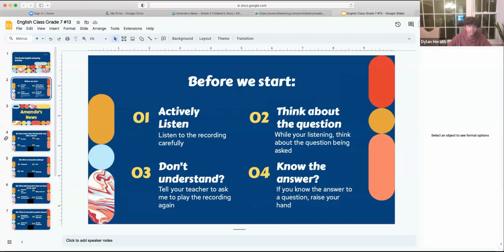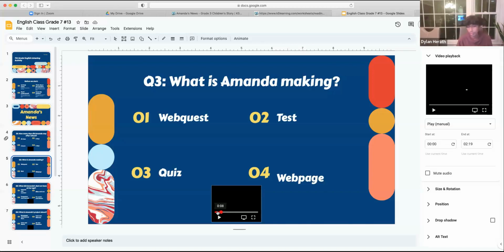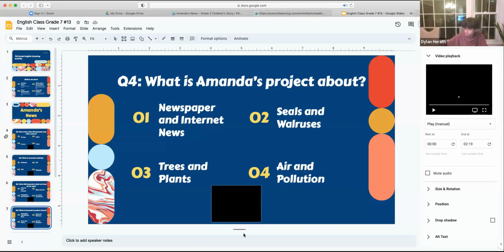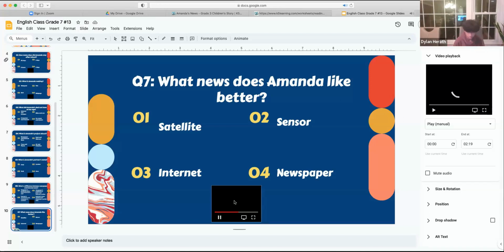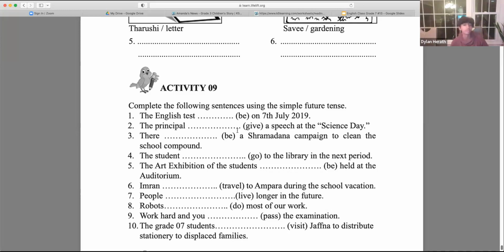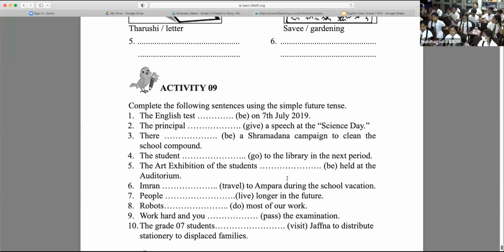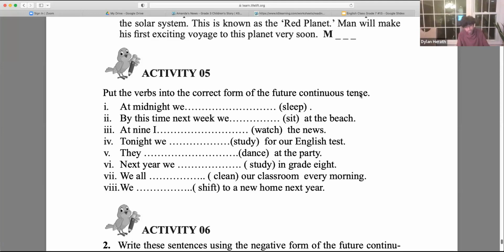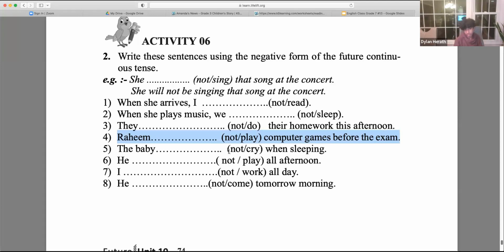10/03 | English session 13 | Grade 7 | Morning School